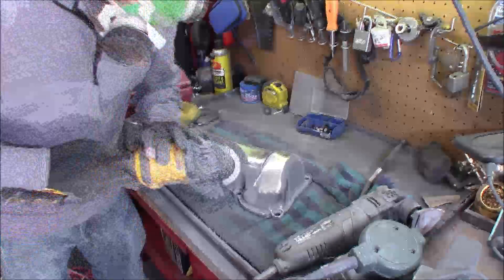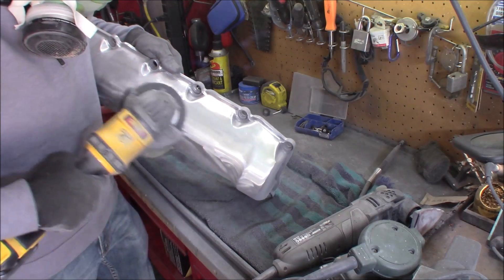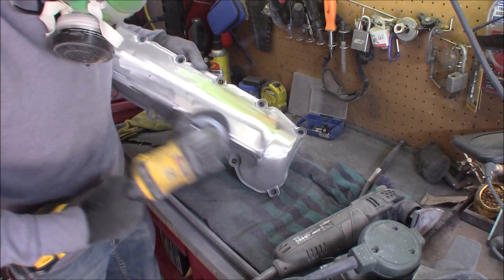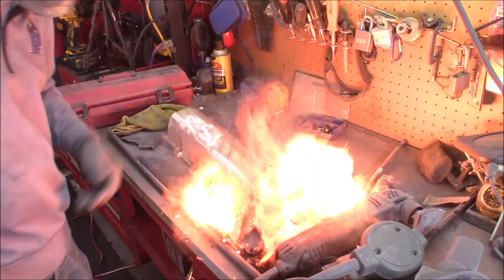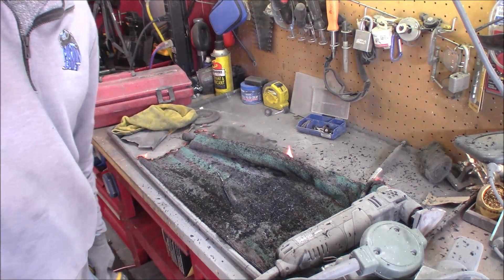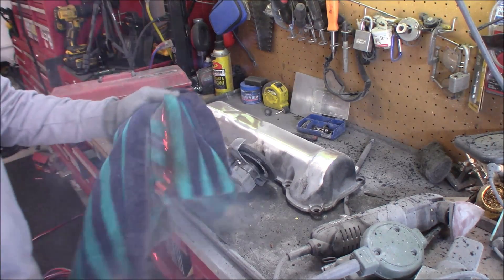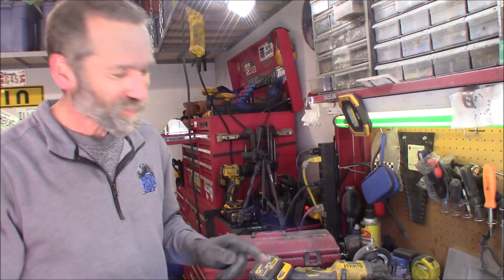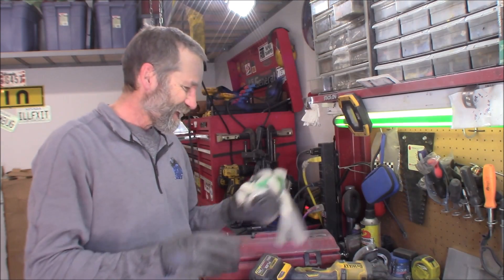The Hazards of Polishing Magnesium can cause Fires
While working on a video a fire erupted from a static electric spark when using an angle grinder to polish a magnesium valve cover. The combination of the magnesium dust and the static electricity ignited this flash fire.

DEWALT DCG414T2 60V MAX 2 Battery FLEXVOLT Grinder with Kickback Brake Kit
Fire Extinguishers